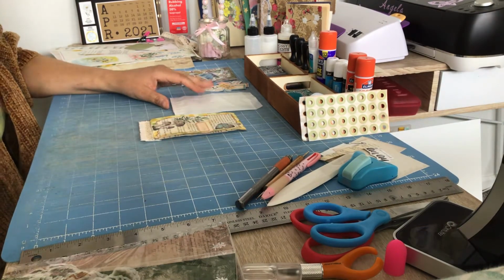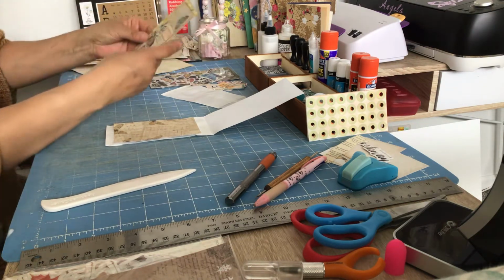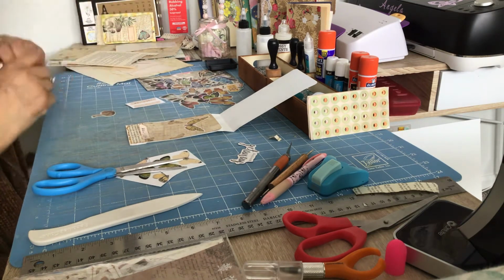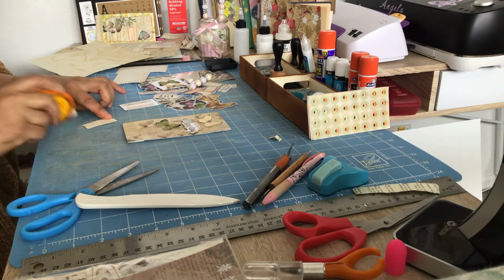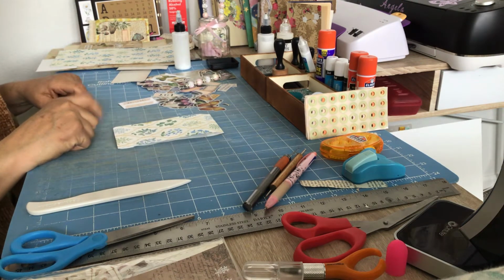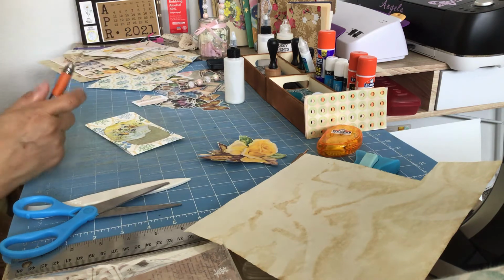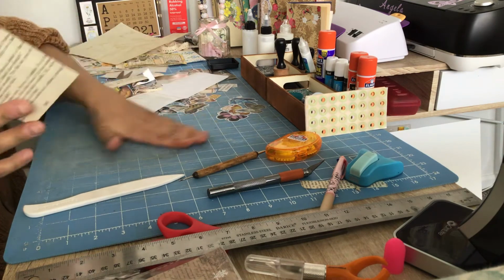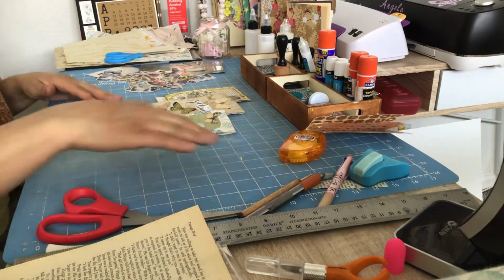Let’s create! Flip pocket using glassine bag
Inspired by Gail Agostinelli